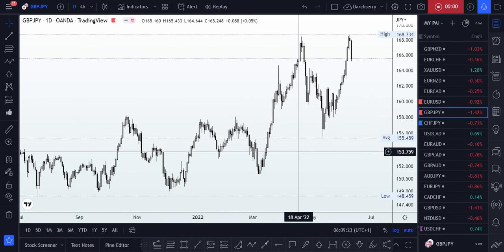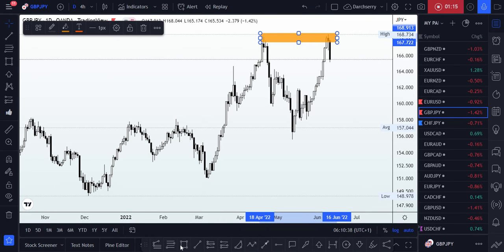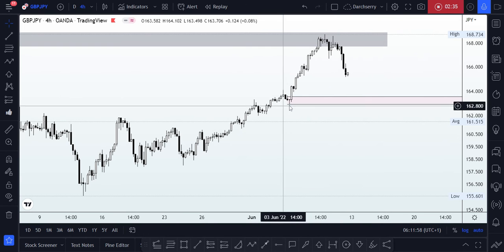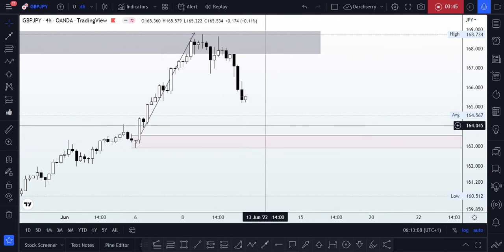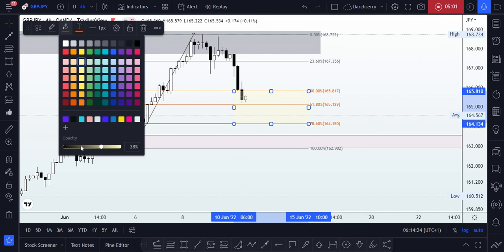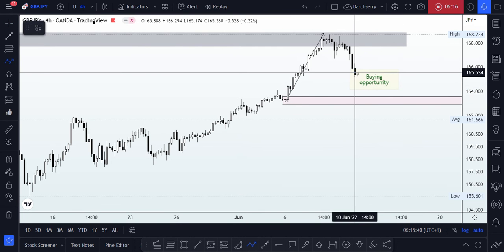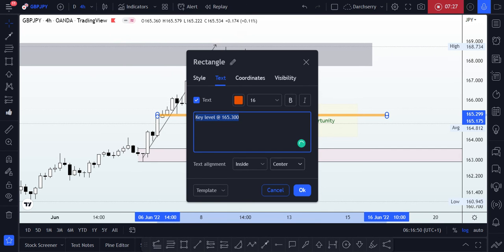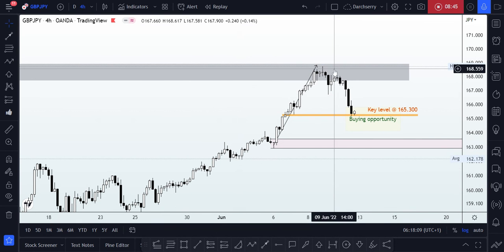GBPJPY | New perspective (13th - 17th June 2022)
In this video, I have explained how I intend to take advantage of either a bullish or bearish momentum.